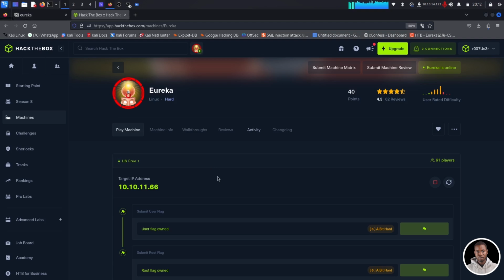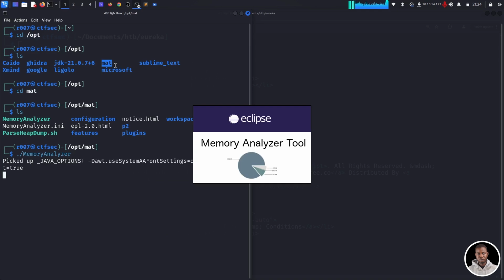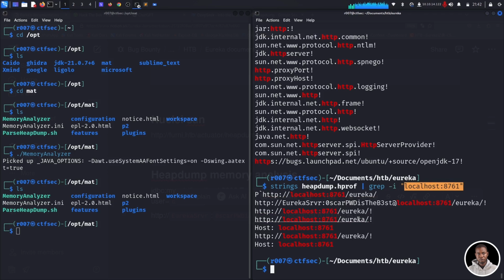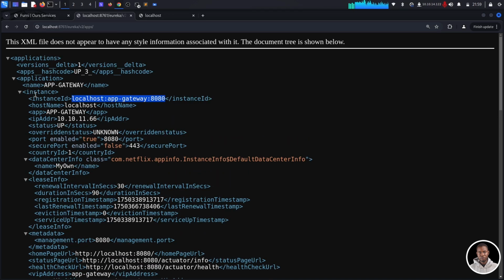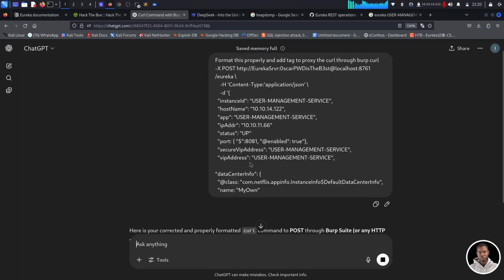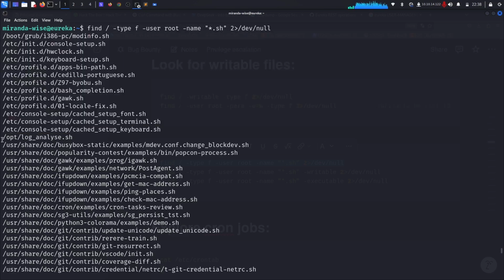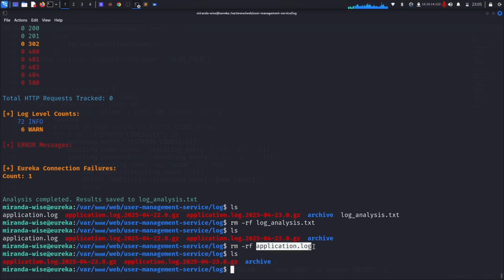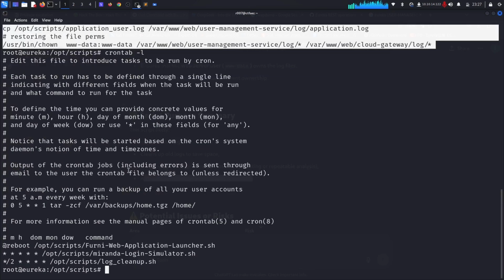Eureka Microservices Exploit & Heapdump Memory leak | Eureka Hackthebox (HTB)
In this walkthrough, I exploit the Eureka machine on Hack The Box using a combination of memory leak analysis and Netflix Eureka microservice abuse.

Timestamp
00:00:00 - Setup
00:04:17 - Understanding the Application
00:08:02 - Nuclei Scan
00:10:40 - Heapdump Analysis
00:16:37 - Eclipse Memory Analyzer Tool (MAT)
00:34:02 - Initial Access
00:36:17 - Gaining User Access (user)
01:20:19 - Privilege Escalation (root)
01:53:03 - Conclusion

🔍 Key techniques:
Spring Boot /heapdump exploitation
Eclipse MAT for credential extraction
Malicious service registration in Netflix Eureka
Full privilege escalation to root